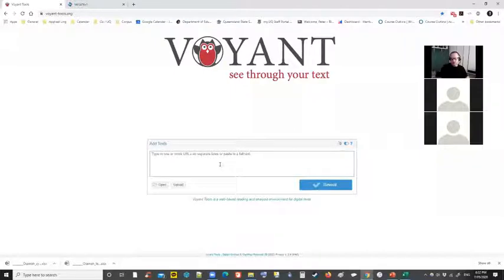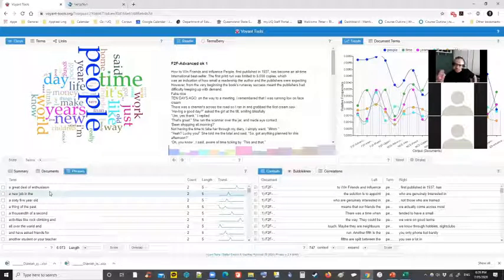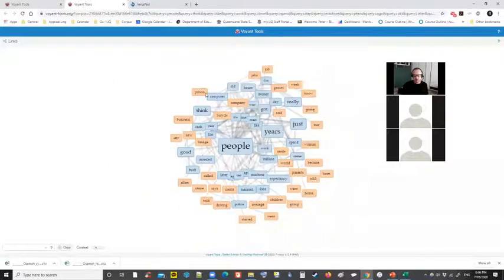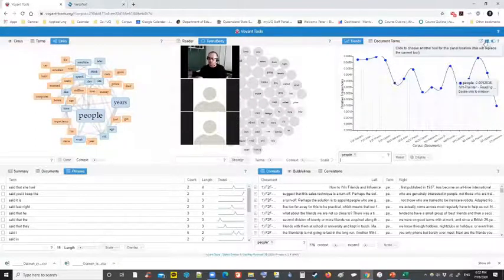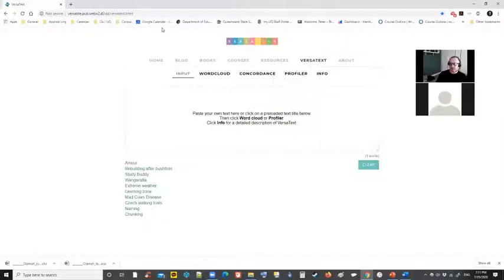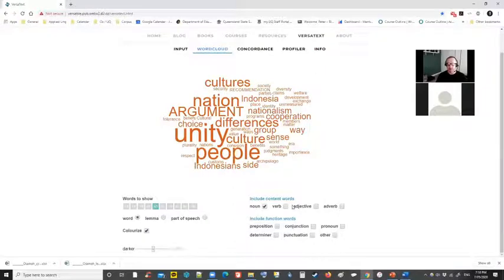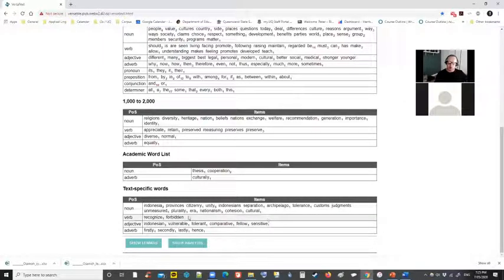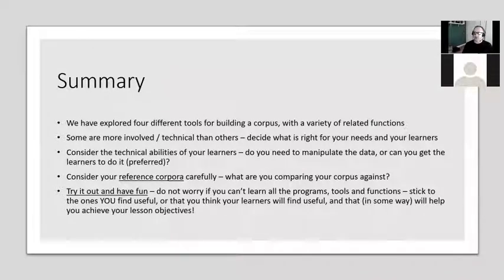Corpora and Data-driven learning for ELT lesson planning: Workshop 2, Part 2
This is the second workshop in a three-workshop series exploring the use of corpora and data-driven learning for trainee English teachers in Indonesia, looking to use this technology as part of their lesson planning.  This second workshop covers constructing and analysing your own corpus in SketchEngine, AntConc, Voyant Tools and Versatext (part 2 of 2)